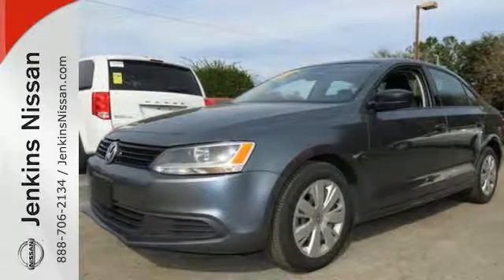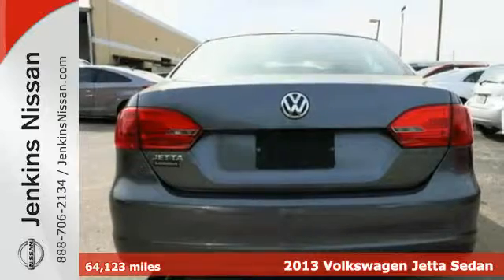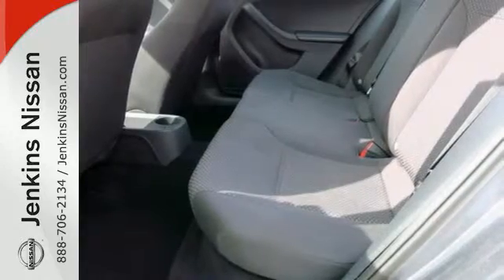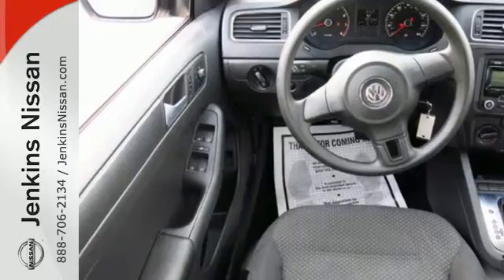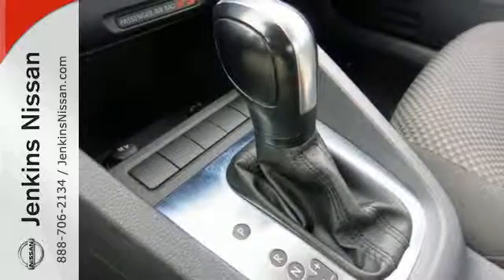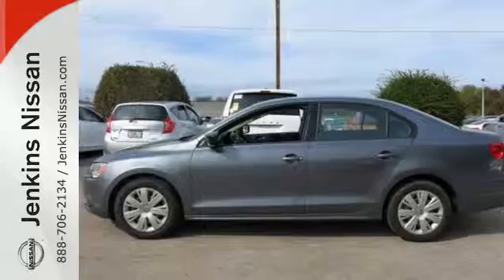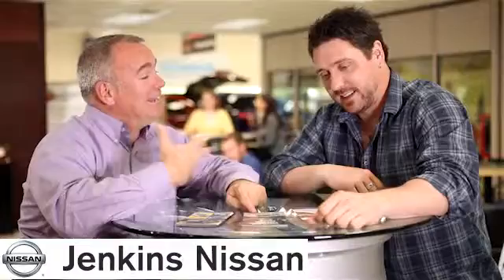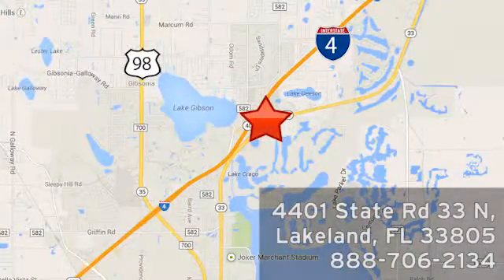Used 2013 Volkswagen Jetta Sedan Lakeland FL Tampa, FL 15P509B - SOLD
Year: 2013
Make: Volkswagen
Model: Jetta Sedan
Trim: 4dr Auto S
Engine: 2.0 L 4 Cyl. Cyl.
Transmission: Automatic
Color: Platinum Gray Metallic
Interior: Titan Black
Mileage: 64123
Stock #: 15P509B
VIN: 3VW2K7AJ2DM213678

Address:
401 State Rd 33 N